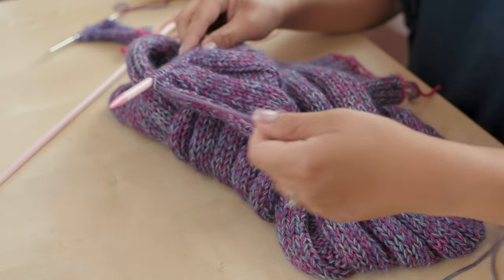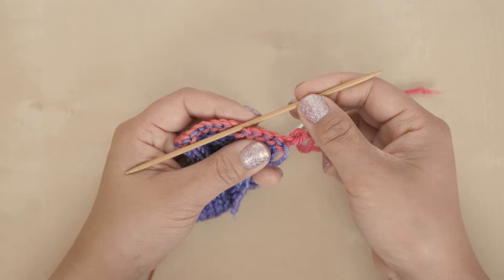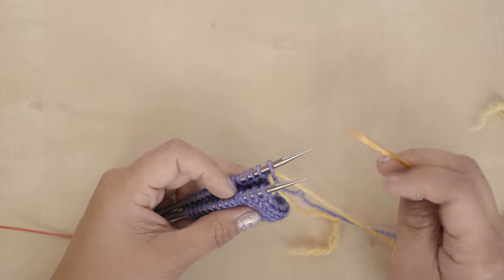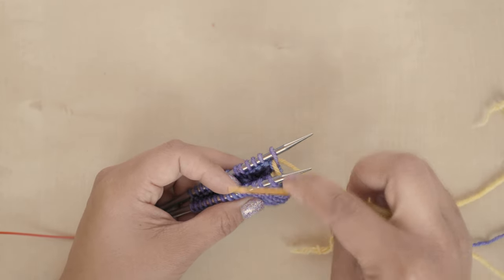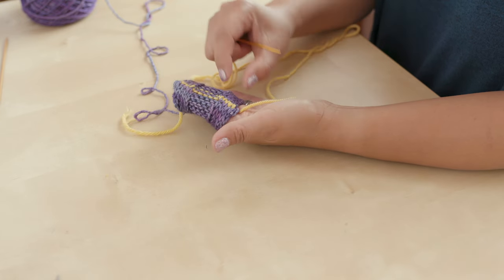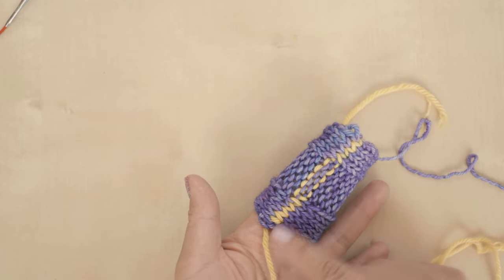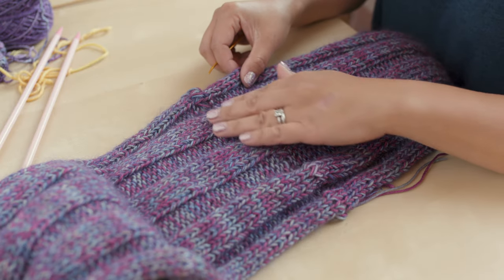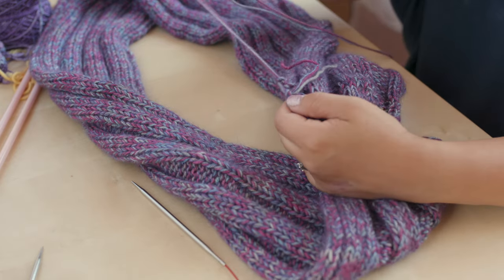Grafting // Knitting the Five by Five Cowl // Lesson 4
Welcome to our "Five by Five Cowl" knitting workshop taught by Felicia Lo Wong, Founder & Creative Director for SweetGeorgia Yarns! This workshop is meant to follow the "Learn to Knit" workshop that taught the absolute basics of knitting from casting on, to knitting a garter stitch scarf, to learning how to bind off and finish a knitted project. In this workshop, learn to take your knitting skills to the next level, with some more fundamental techniques including:

- how to work the purl stitch
- how to combine knits and purls into ribbing
- how to do a provisional cast on
- how to work a Kitchener stitch to graft two ends together in a very seamless way
- also how to do the three needle bind off to do a quick, but more visible, seam

The project we’ll make in this series is the Five by Five Cowl: a cozy infinity loop cowl made by holding three yarns together (in our example we use 2 fingering weight yarns and a lace weight but you can use whatever you’d wish!). It’s a perfect project to practice these new skills on and have fun playing with texture and colour at the same time! Join the School and download the free pattern and get started

If you run into any trouble, we’ve included a troubleshooting video to help and you can always chat with us in the School of SweetGeorgia Community forums We are here to help and support on your fibre arts journey!